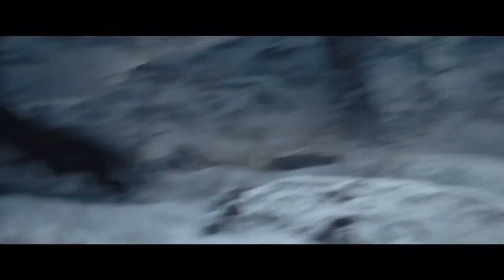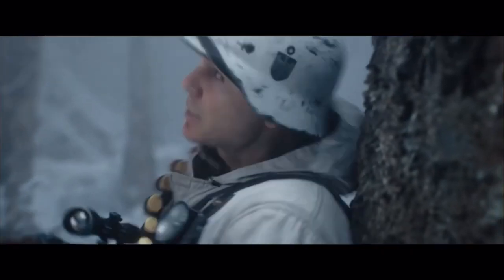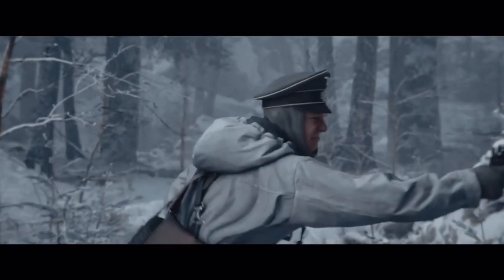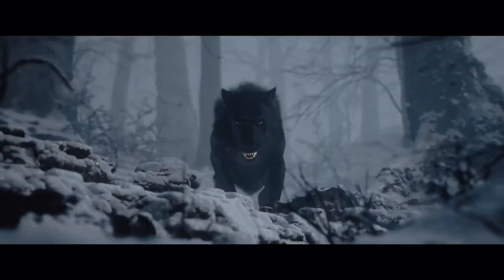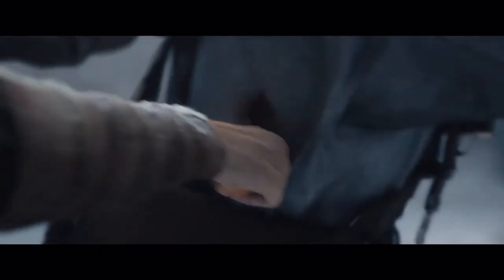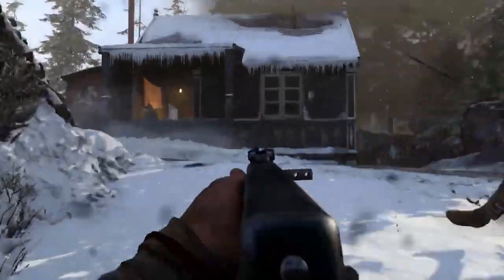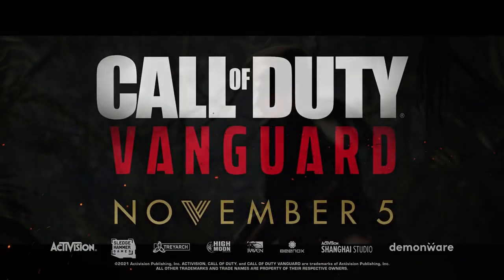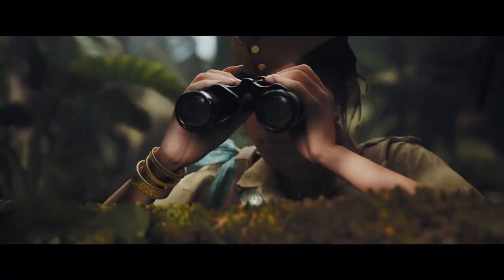How To Play Vanguard EARLY (Play Call of Duty Vanguard Early!)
Gaz x

-Extra Tags-